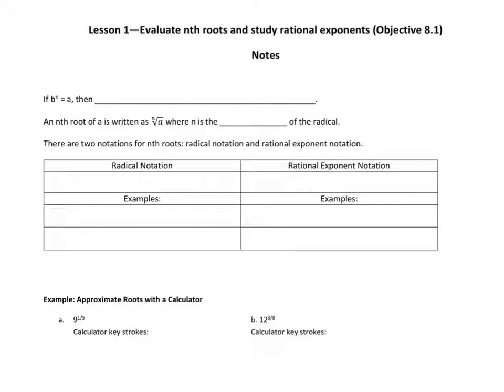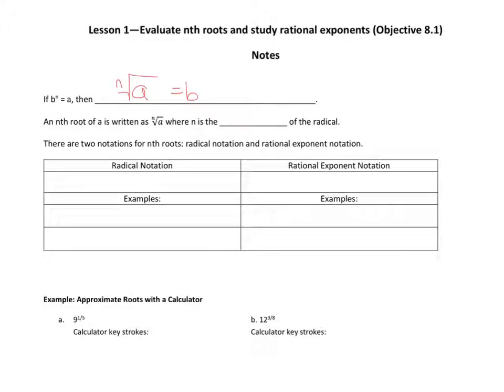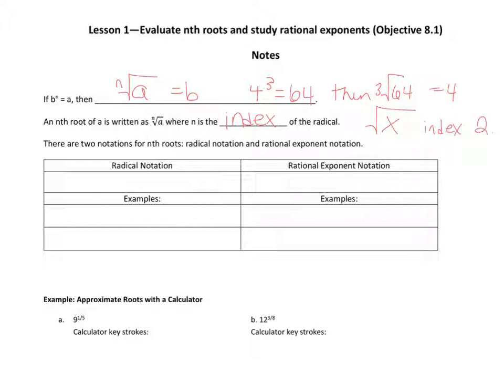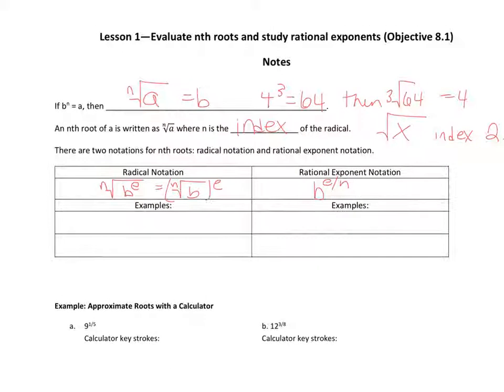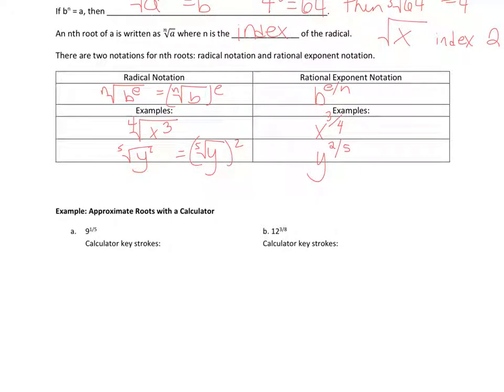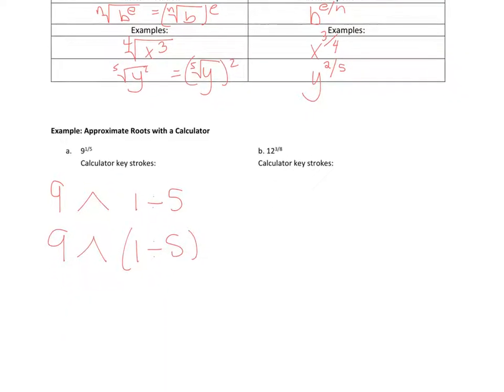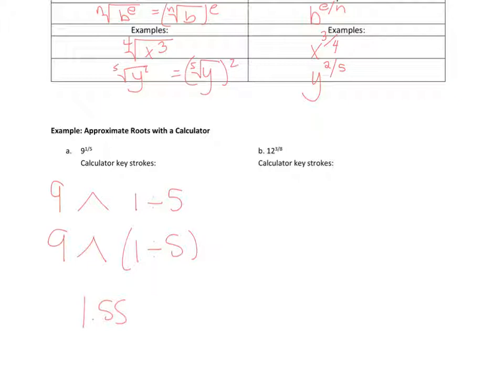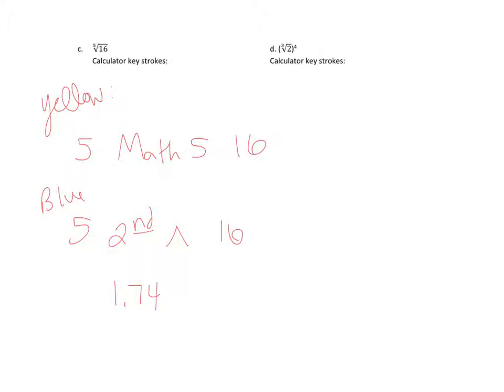unit 8 Lesson 1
Intro to radical and rational exponent notation